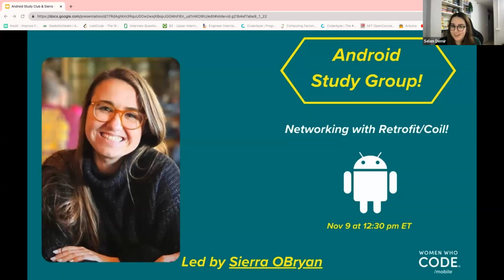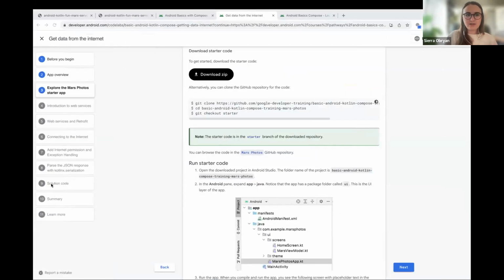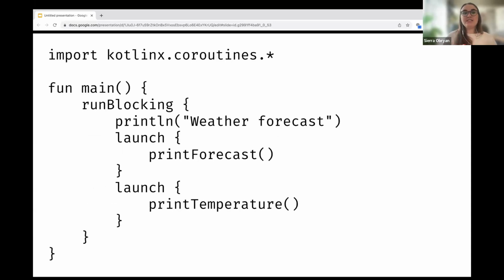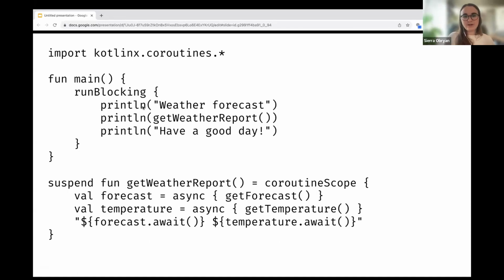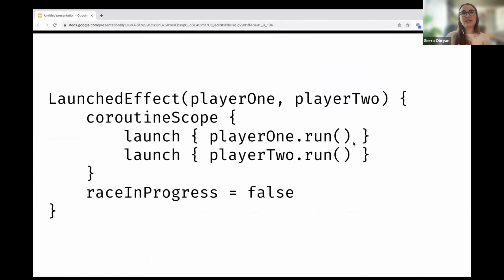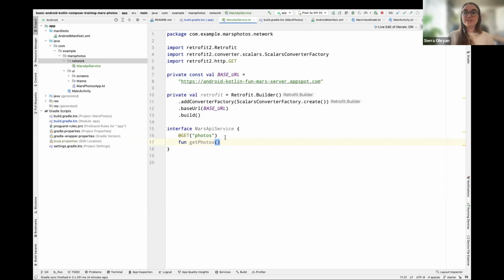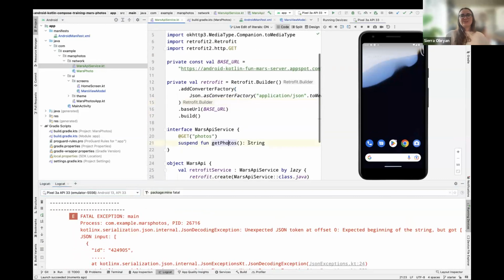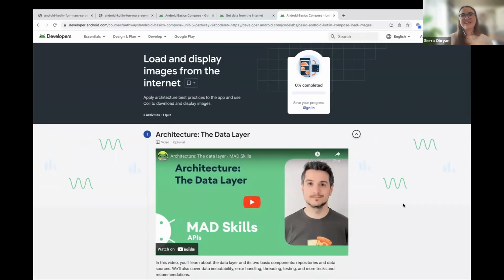Android Study Group: Jetpack Compose - Unit 5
👩‍💻 Speaker: Sierra OBryan

Hosted/Moderated by Selen Demir
✨ Topic: Android Study Group: Jetpack Compose - Unit 5

Connecting to the internet and getting data is a core function of most Android applications and an important skill for any Android developer. During this session, we’ll build on our knowledge of Kotlin and learn how to use coroutines to perform multiple tasks at once, and learn about HTTP and REST to get data from the internet using Retrofit. Then we’ll use the Coil library to display images in your app.

About speaker:
Sierra OBryan is a Software Engineer at Clubhouse, based in Cincinnati, OH, USA, focused primarily on native Android. She loves building beautiful and accessible Android apps, sharing knowledge with the community, and mentoring aspiring mobile developers. She is a Google Developer Expert for Android and serves as a Director of Women Who Code Cincinnati, Director of Technology for getWITit (Women in Tech), Women Techmakers global Ambassador, and former global Leadership Fellow for Women Who Code Mobile.